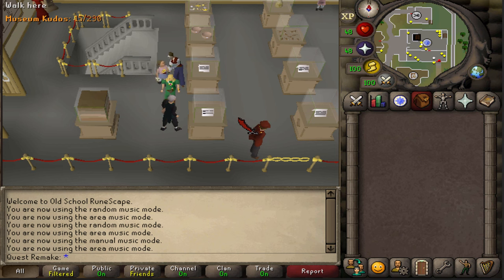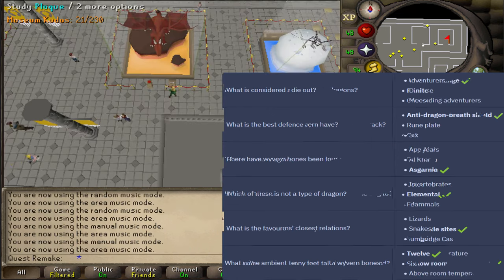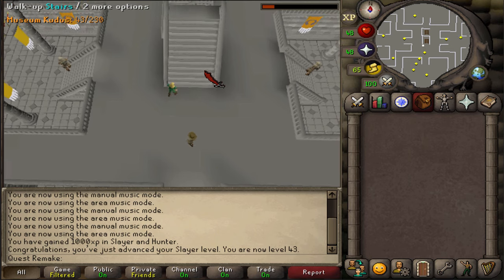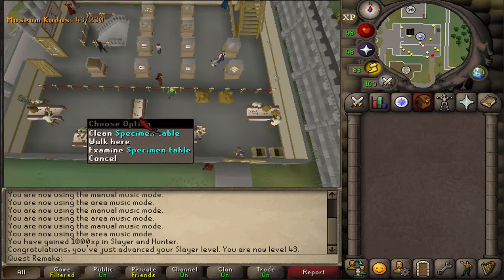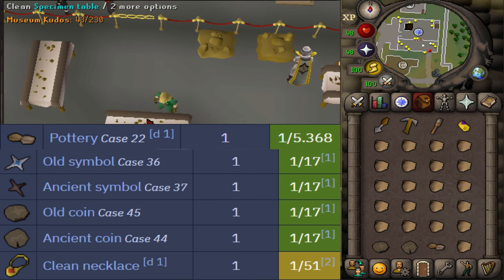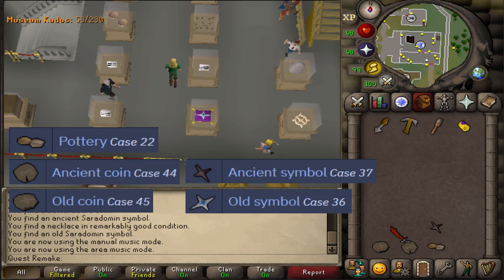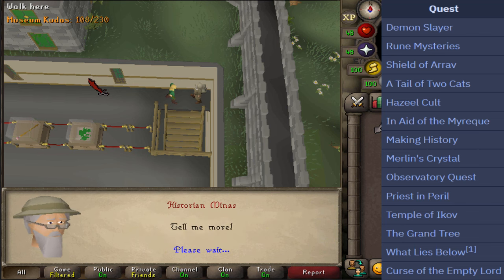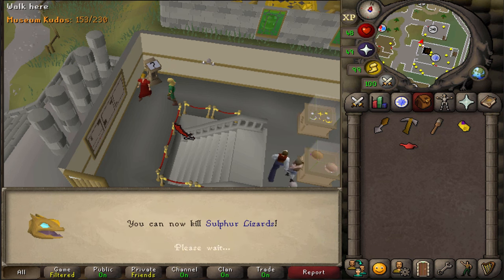Varrock museum kudos guide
0:00 intro
0:15 0-28 Basement quiz
4:04 28-78 Cleaning finds
8:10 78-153 Quests and alternatives
10:13 rewards

pottery
old symbol and old coin
ancient symbol and ancient coin